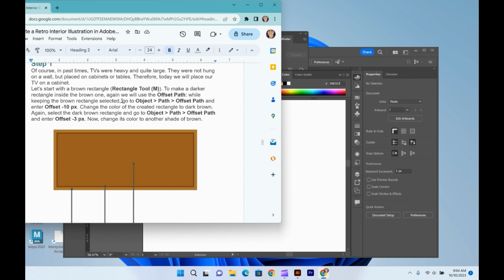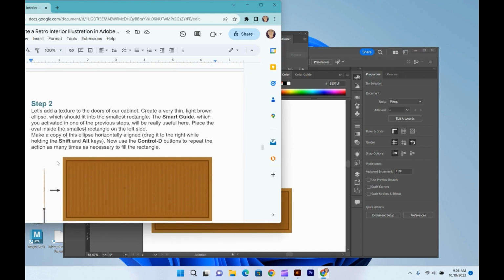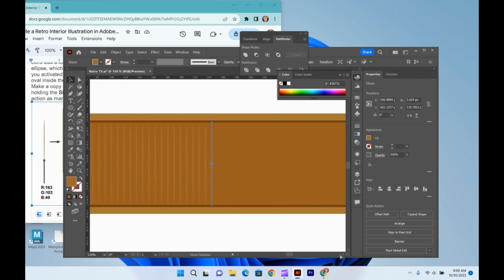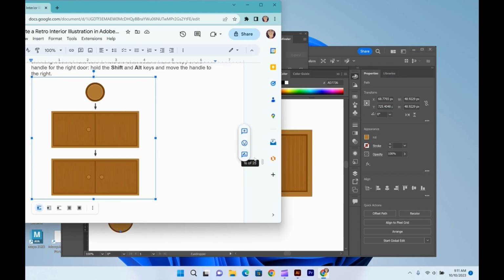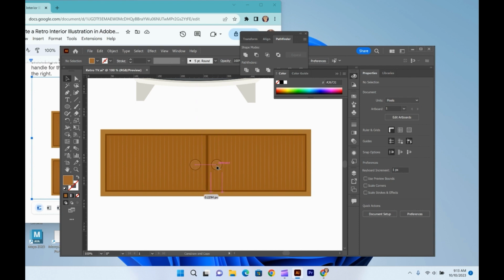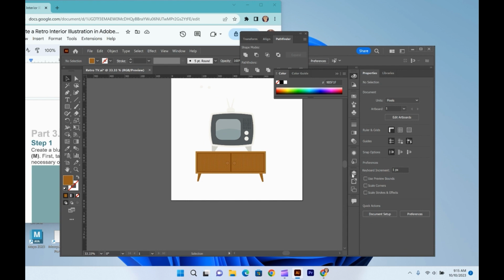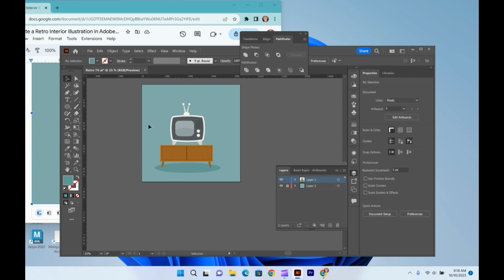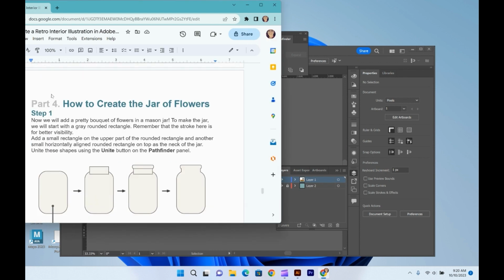Retro TV Part 4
The original artist is Nataliya Dolotko. I am creating a video tutorial based off of her written tutorial.